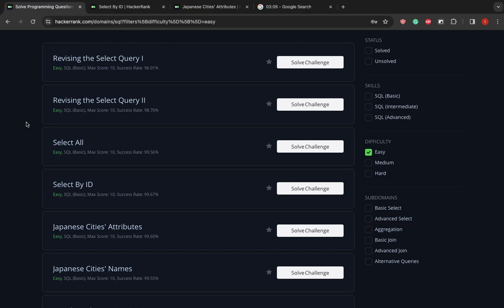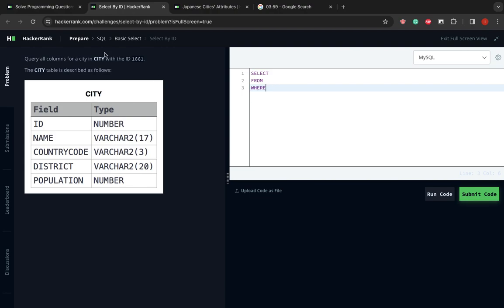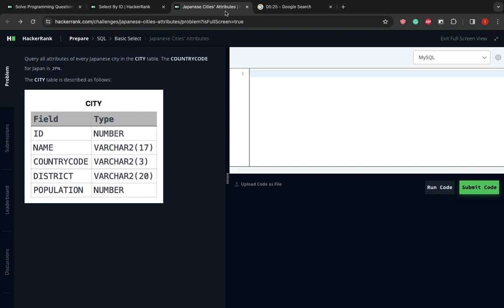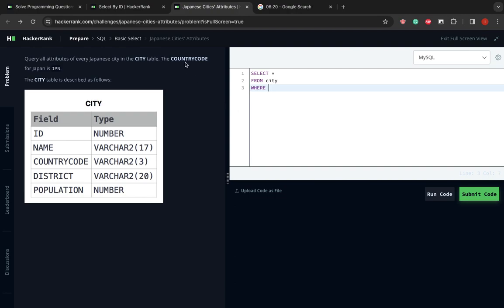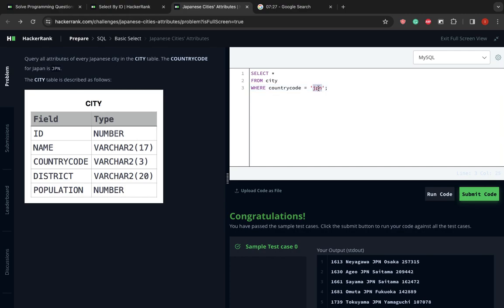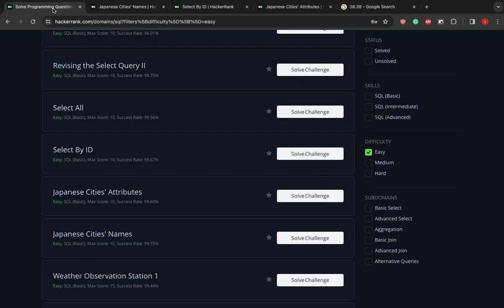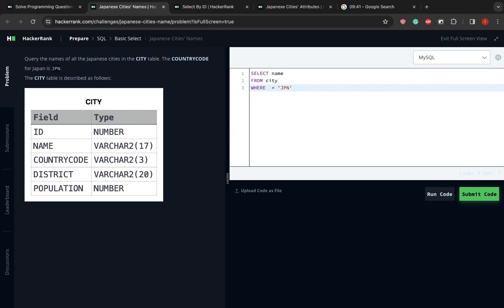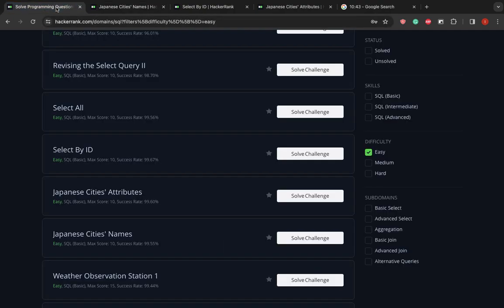(EASY)Select By ID, Japanese Cities Attributes & Names - SQL - Hacker Rank